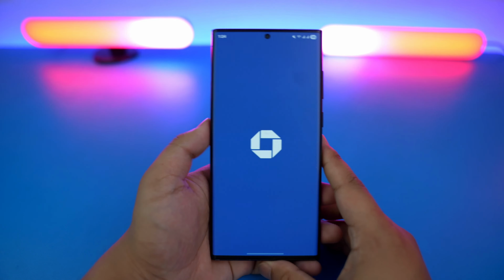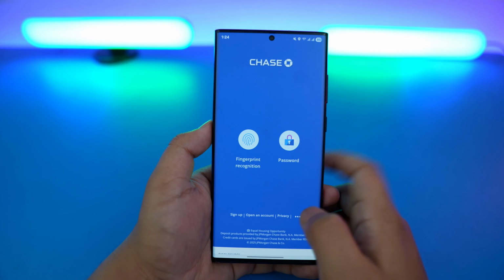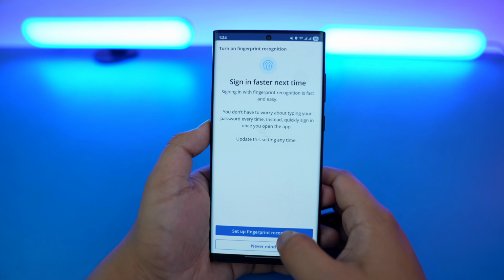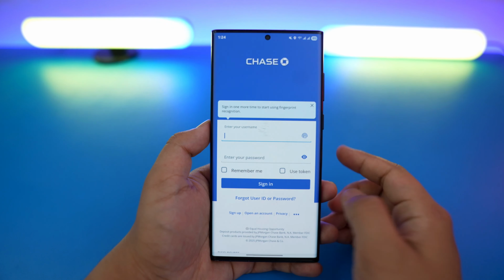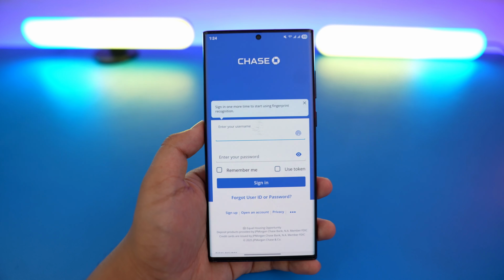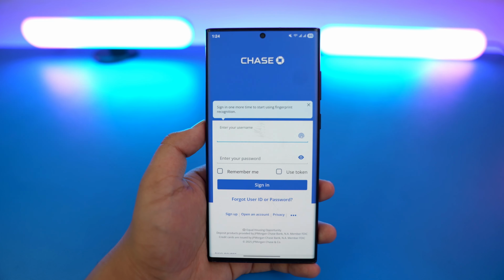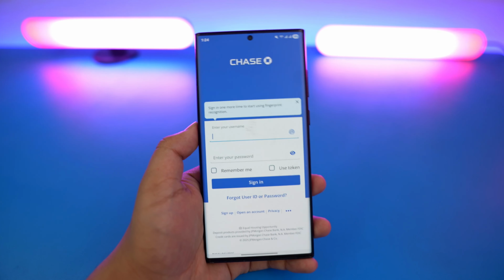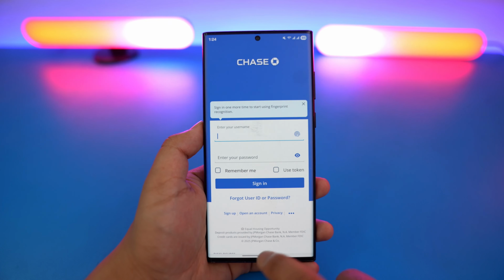How to See Transaction History on Chase App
Viewing your transaction history on the Chase Mobile app is a quick and efficient way to track your account activity, review payments, and monitor your spending. This video provides a step-by-step guide on how to access your recent transactions within the app.

Start by launching the Chase app on your smartphone. Enter your Chase username and password, or use fingerprint or face recognition if you’ve enabled biometric authentication.

Once logged in, your account overview will appear on the home screen. Tap on the specific account—whether it’s a checking account, savings account, or credit card—for which you want to view the transaction history. After selecting the account, you’ll see a detailed list of recent transactions, typically displayed in reverse chronological order.

Each transaction entry shows the date, merchant or payee name, amount, and transaction type.

The Chase app also includes tools to help manage your finances, like the "Spending Summary" or "Budgeting" features. These provide insights into your spending habits by organizing your transactions into categories, helping you track where your money goes.

You can also download or export statements for a specific period by navigating to the “Statements” or “Documents” section from your account screen.

Timestamps:
0:00 Introduction
0:06 Launch and log into Chase app
0:19 Select account to view details
0:30 View and tap transactions for details
0:34 Use budgeting tools for analysis
0:50 Conclusion